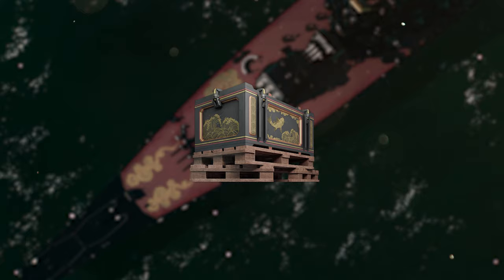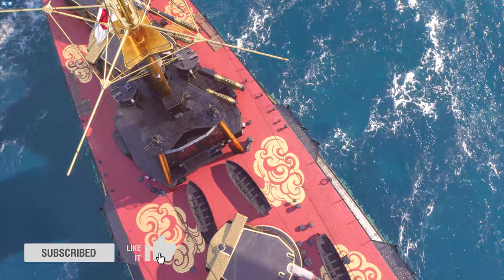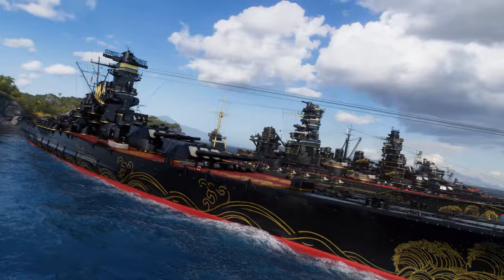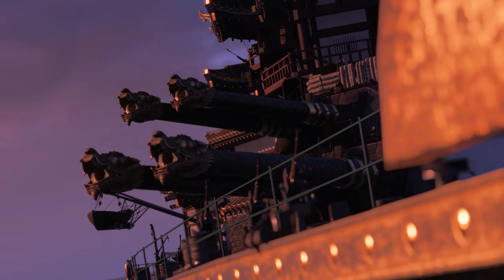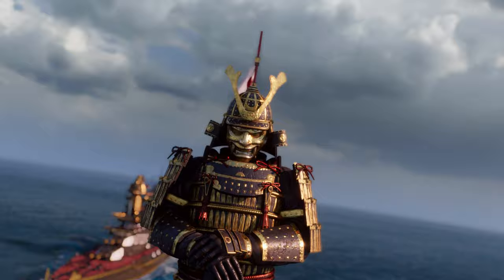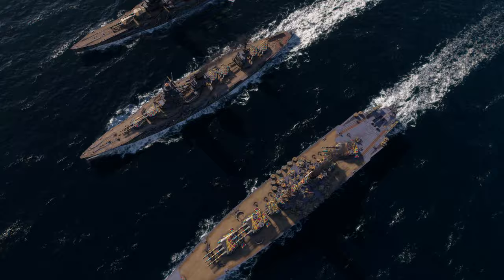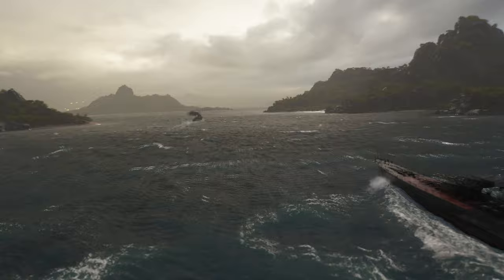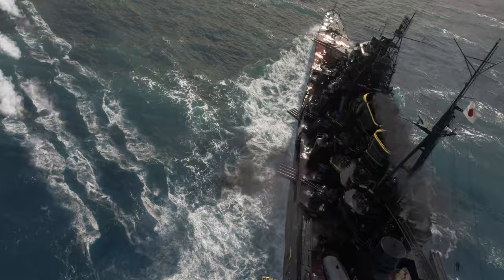Golden Week: Containers and Combat Missions Are Now Available in World of Warships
📖 How do you like Golden Week Event? Tell us about your impressions in the comments!

Golden Week containers, a special chain of combat missions, and discounts!
Captains!
Golden Week has arrived in the Armory and Premium Shop! New containers and additional offers, as well as a special chain of combat missions and discounts, await you. Read on to learn all the details!

00:00 - Golden Week teaser
00:41 - Golden Week Premium in the Premium Shop
01:25 - Golden Week bundle in the Armory